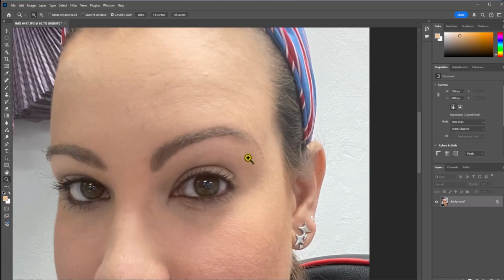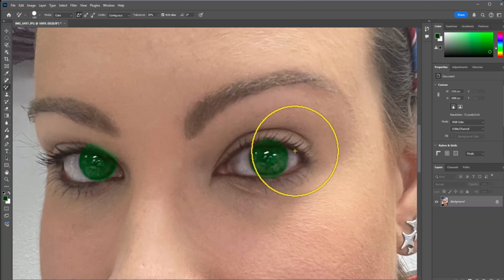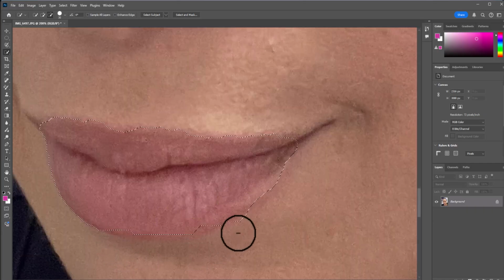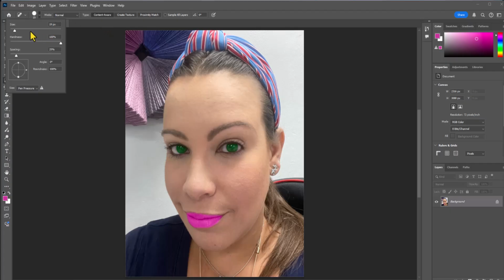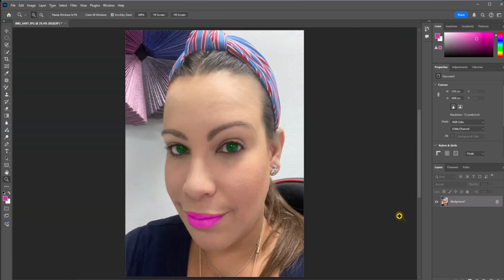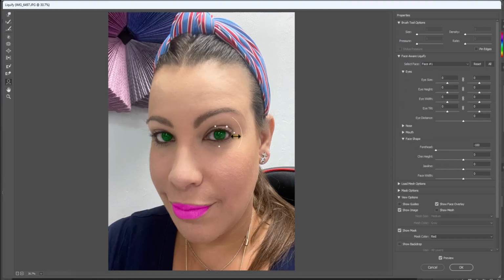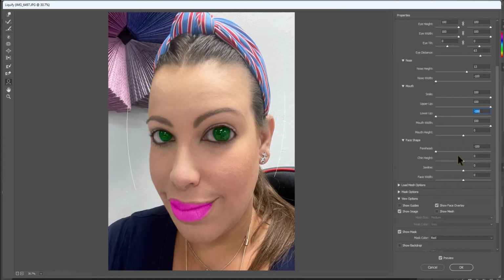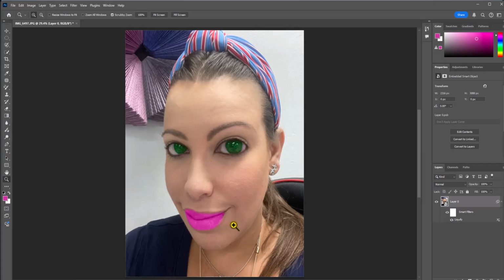Transform a Face Using Liquify and Pixel Modifying Tools on Photoshop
MDS edition